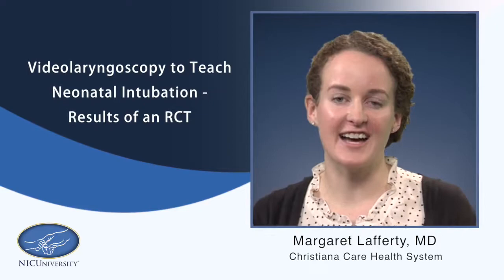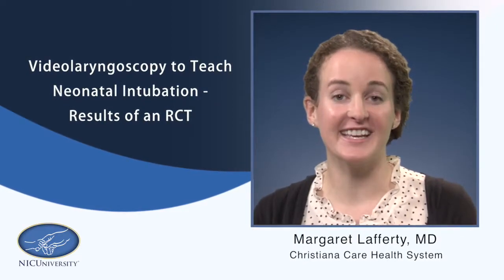Hot Topics in Neonatology - Videolaryngoscopy to Teach Neonatal Intubation...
Hot Topics in Neonatology - Videolaryngoscopy to Teach Neonatal Intubation - Results of an RCT

Joyce O’Shea, MB, MMedEd
14HT17